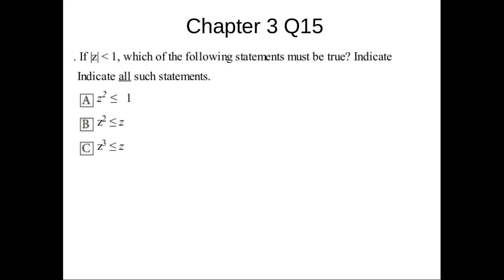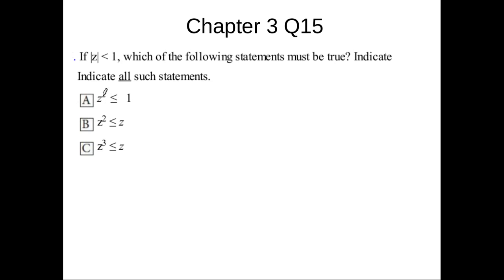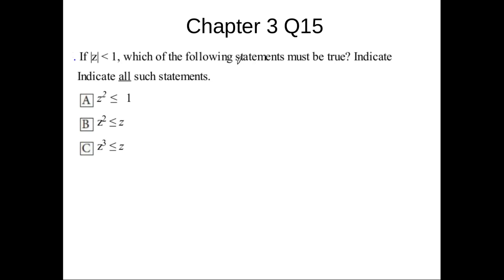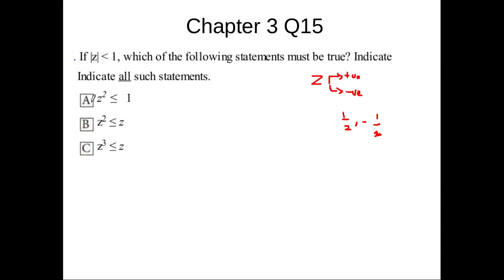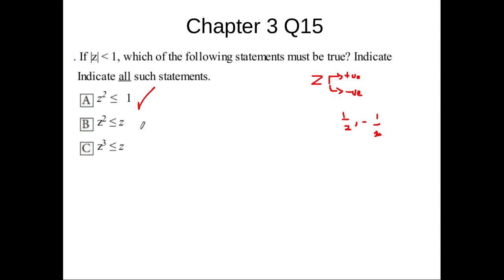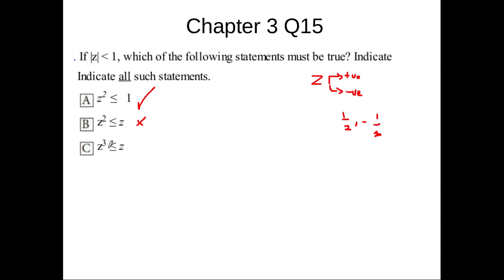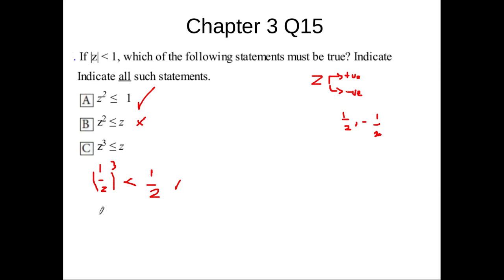official quantitative GRE book arithemtic question 15 2016 12 31 07 07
You have to recognize the rule that square of any fraction will always be less than one. actually, any fraction where the numerator is less than the denominator will be less than one